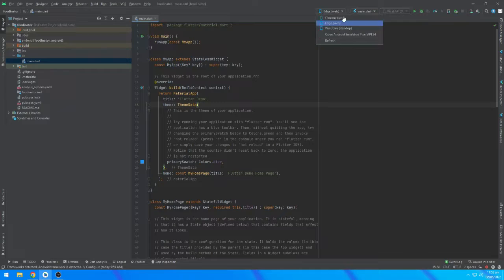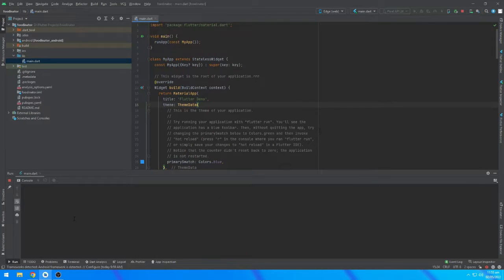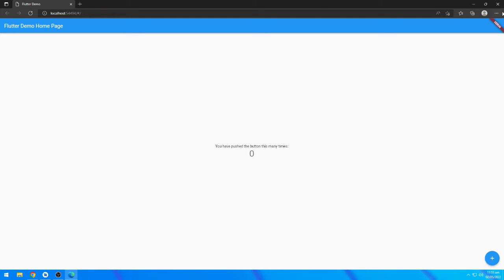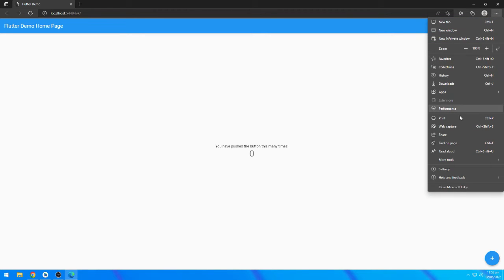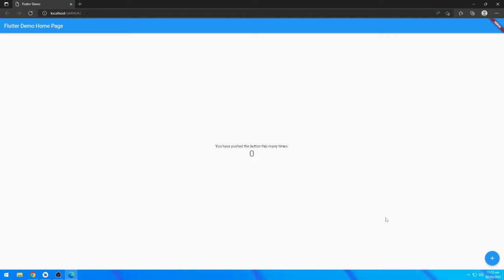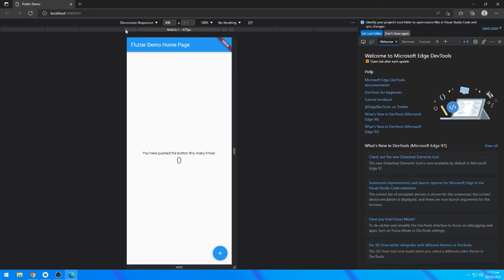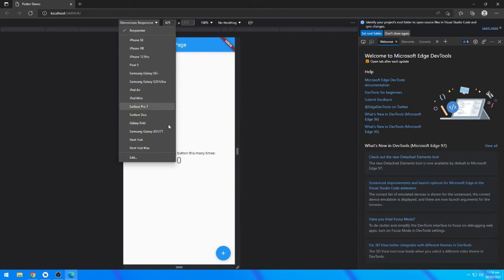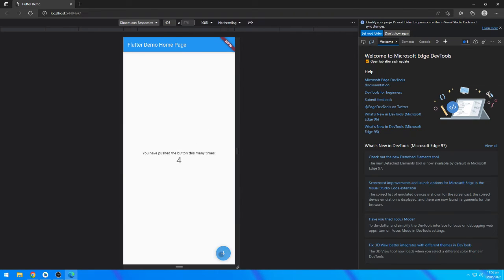Test flutter applications easily without any emulators or devices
If you're using vscode, you can select web and run, the rest is same!